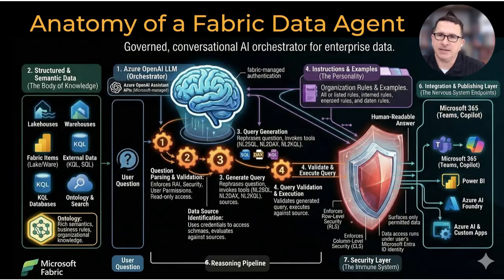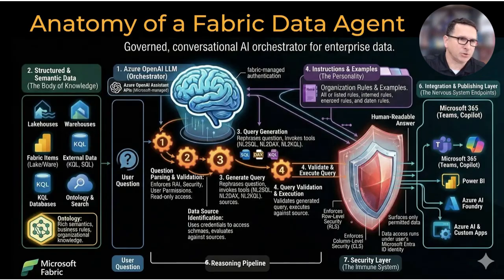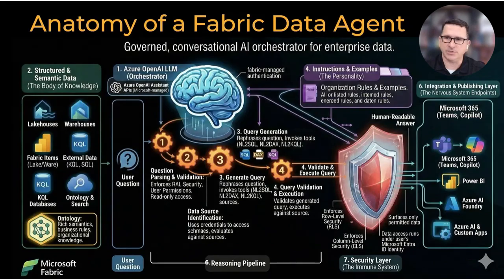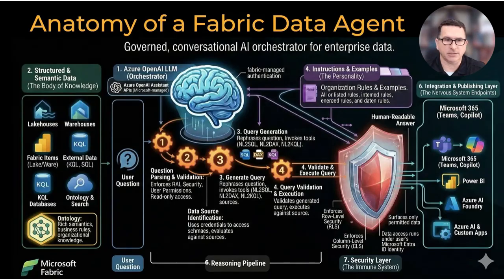Anatomy of a Data Agent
What actually happens inside a Microsoft Fabric data agent?

In this video, Lantern's Principal Technology Strategist Jeff Johnston breaks down the anatomy of a Fabric data agent, from the AI layer orchestrating user questions to the data sources, query pipeline, instructions, security model, and publishing/integration layer. He explains how Fabric data agents determine the most relevant data source, generate SQL, DAX, or KQL queries, and respect existing security models like role-level and column-level security.

Whether you're exploring Microsoft Fabric, Copilot integrations, or enterprise AI over governed data, this walkthrough offers a practical look at how Fabric data agents are structured and what happens behind the scenes when a user asks a question.